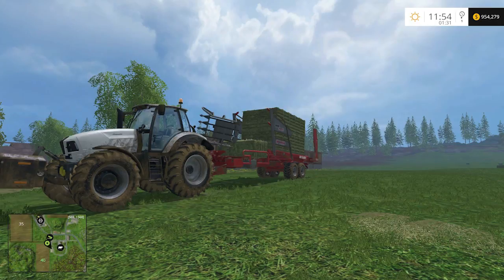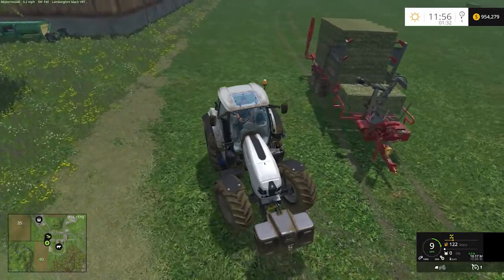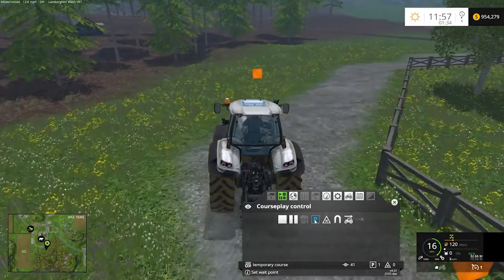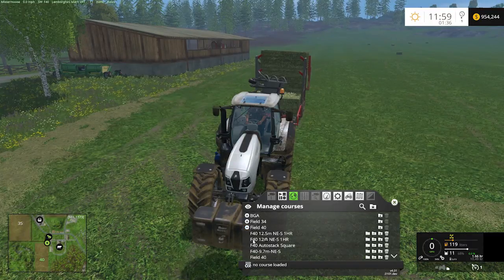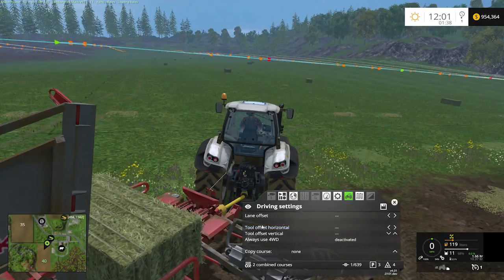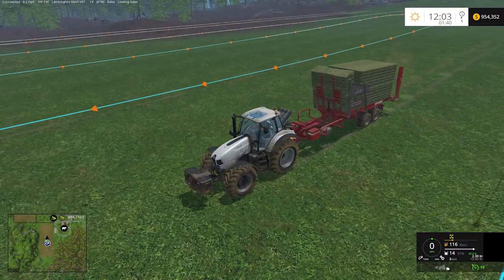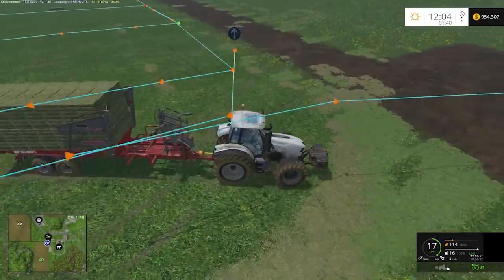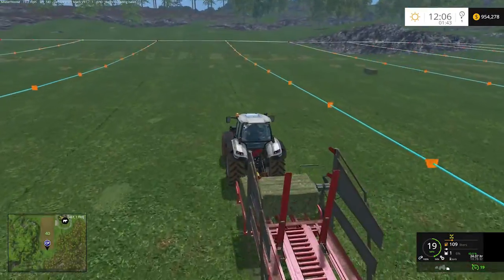FS15 - CoursePlay Tutorials - How to Collect Square Bales With CoursePlay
In this CoursePlay Tutorial with Mistermoose, I'll show you how to use Field Work Mode to collect and stack square bales.

*** Music ***
Title: Cruiser